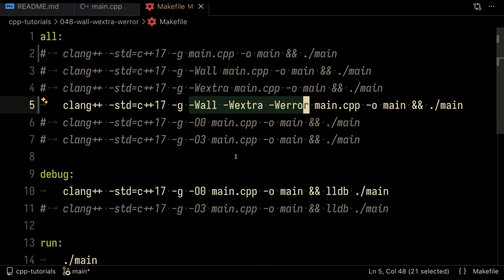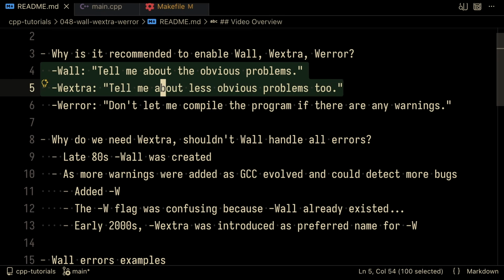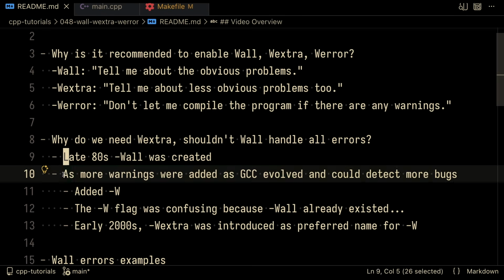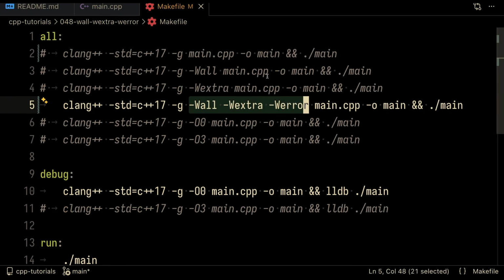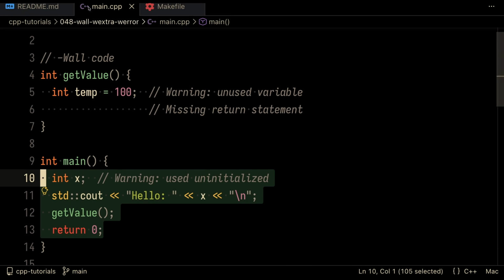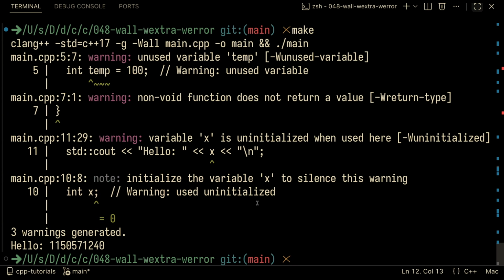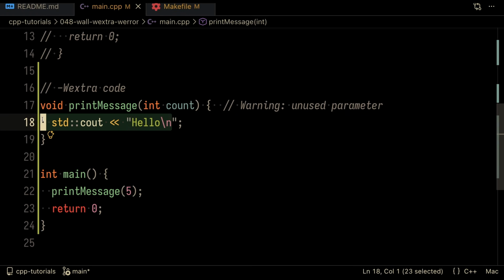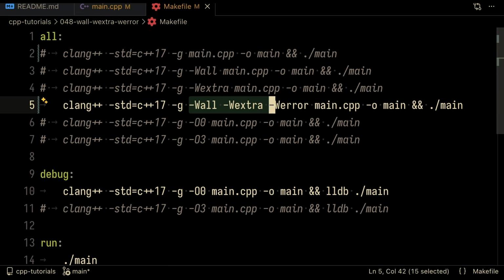Why Does C++ Need -Wextra If You Already Have -Wall?